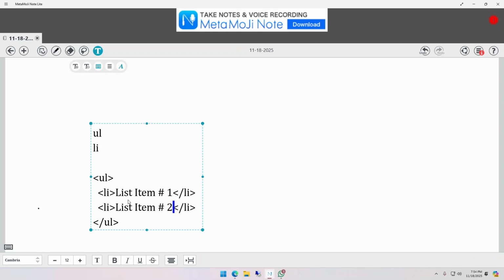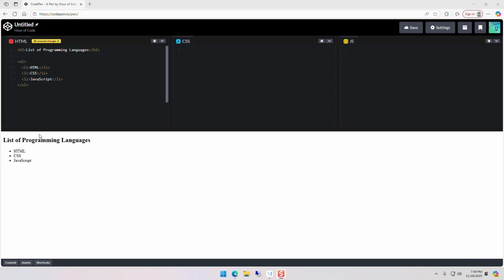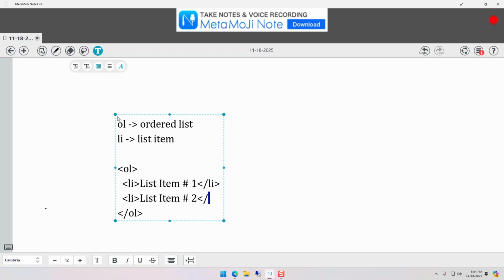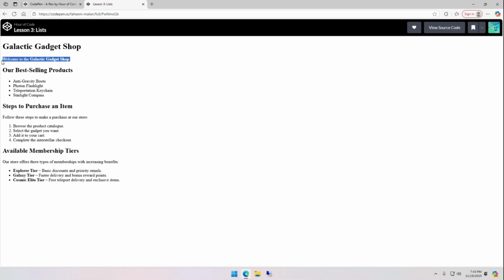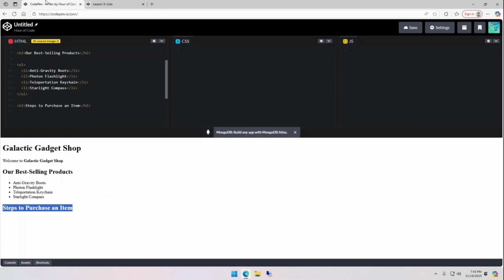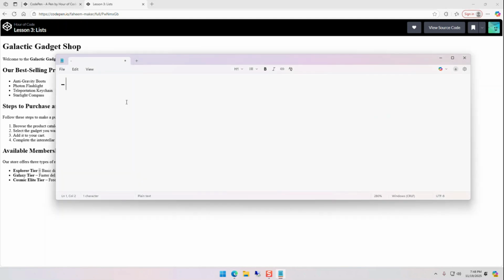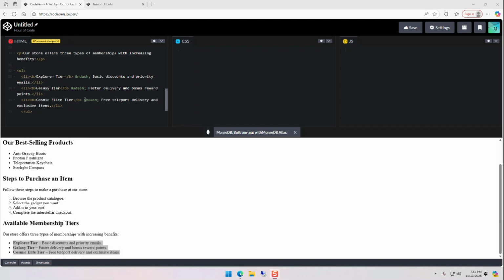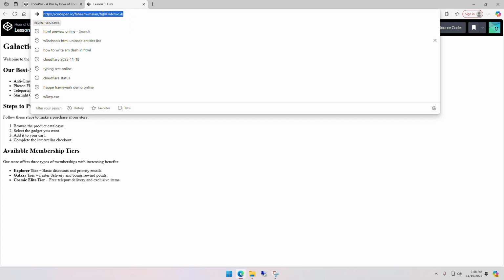Frontend Lesson # 3: HTML Lists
In this video, we walk through the concept of lists, different types of lists in HTML, and how you can use them in any webpage. This lesson will enforce HTML syntax and allow us to move on to more advanced concepts.

⏱️ Timeline
00:00 – Project Intro
00:20 – Introduction to Lists
02:09 – Unordered Lists
05:30 – Ordered Lists
07:58 – Project
16:43 – Assignment